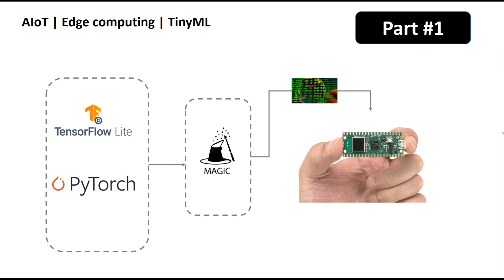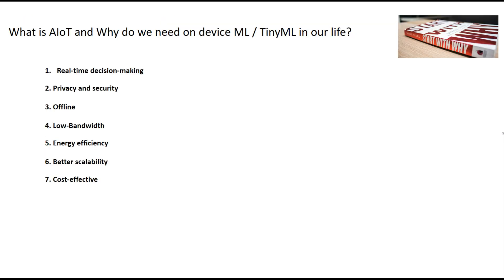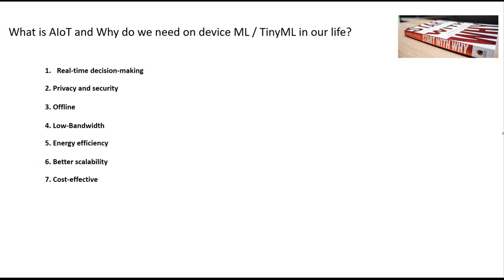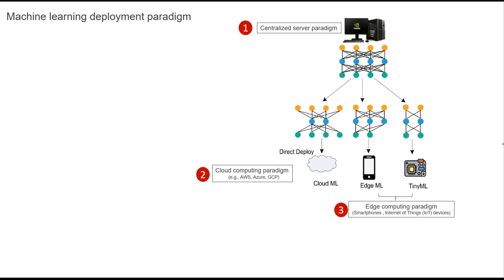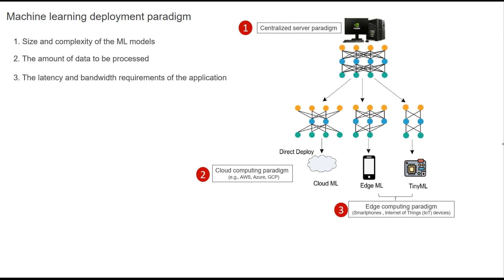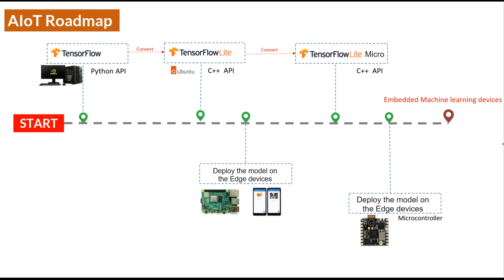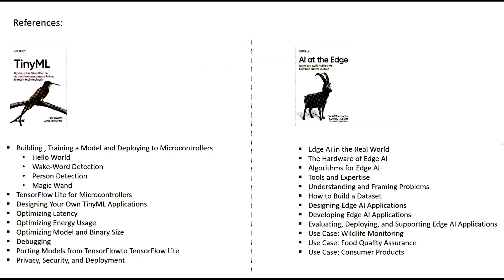TinyML Specialization - Part 1: Overview and Roadmap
A decade from now everywhere you look in your home there's going to be embedded machine learning.